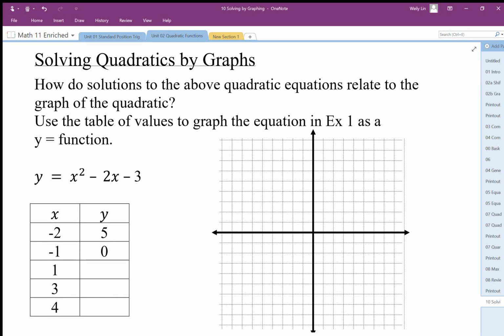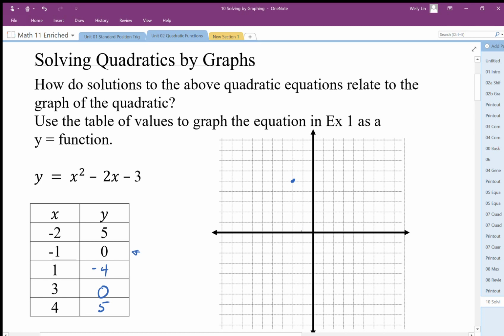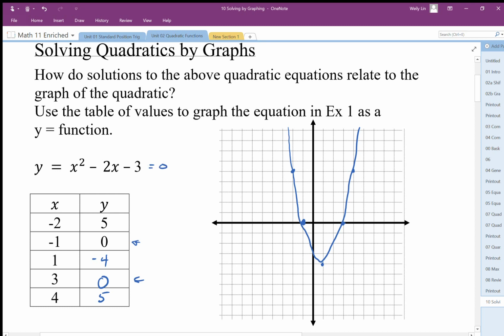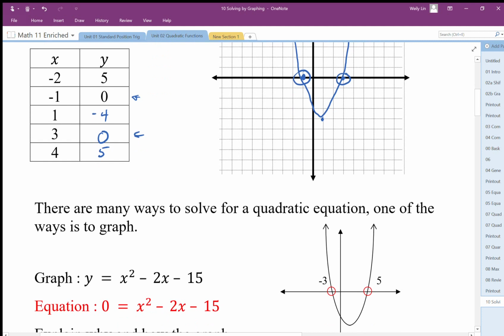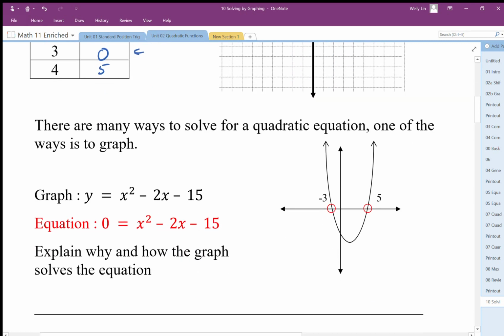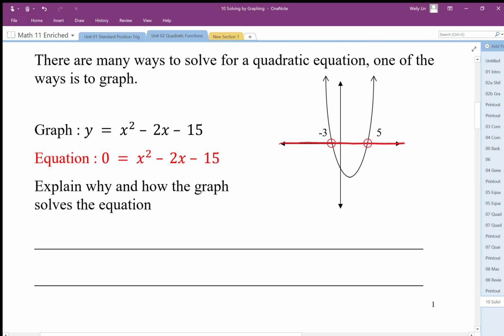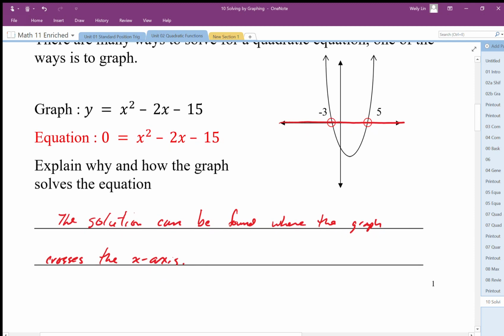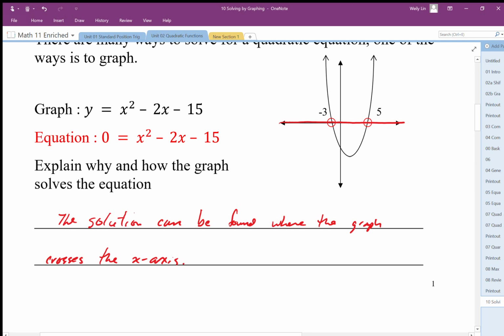10a Solving by Graphing Part1